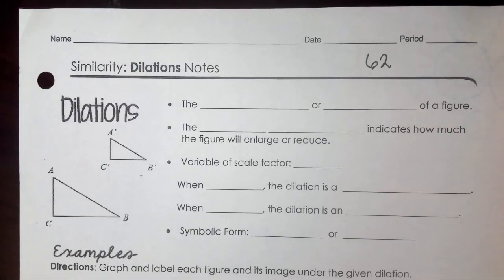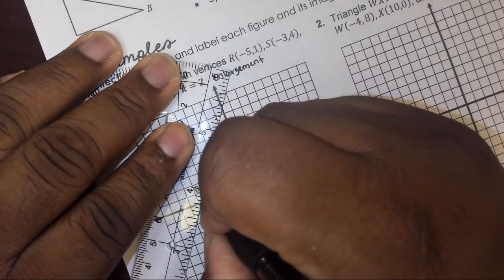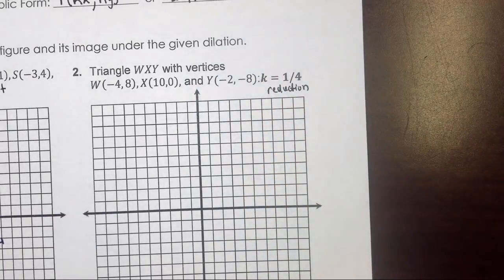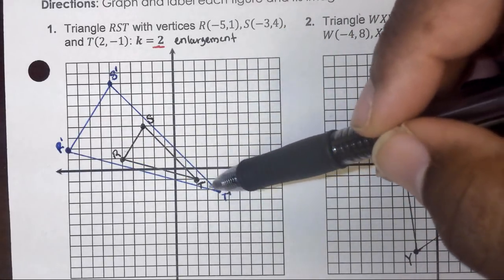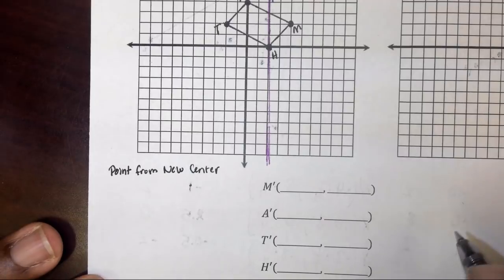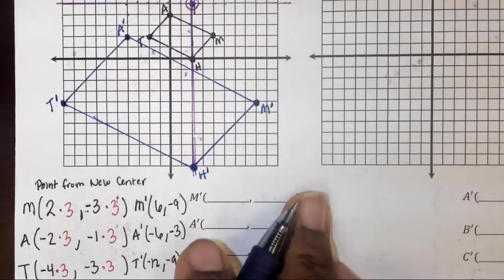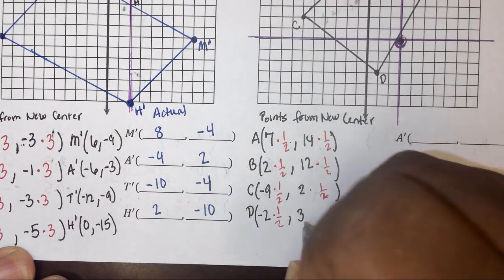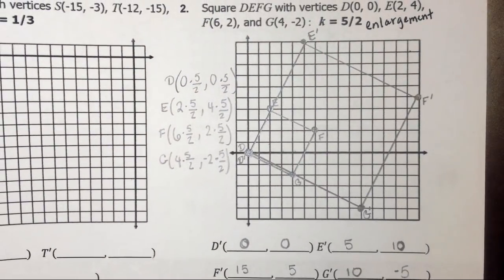Similarity Dlations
These are guided notes for Similarity Dilations for Mr. Bronson's Geometry classes.